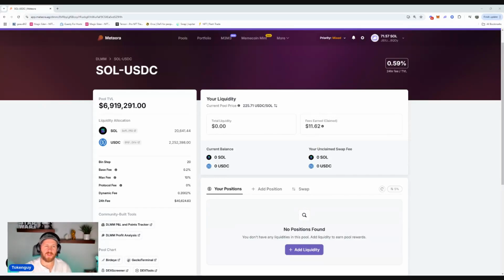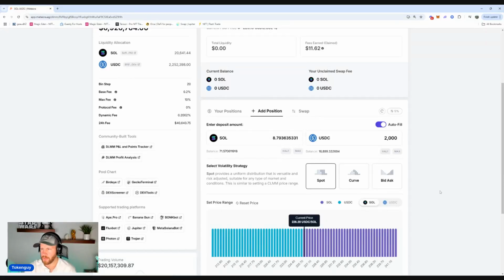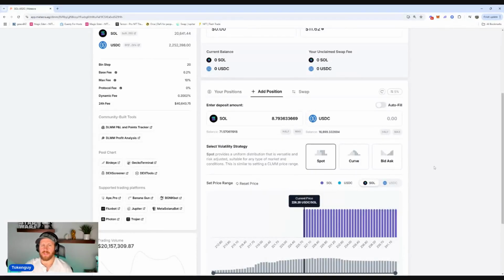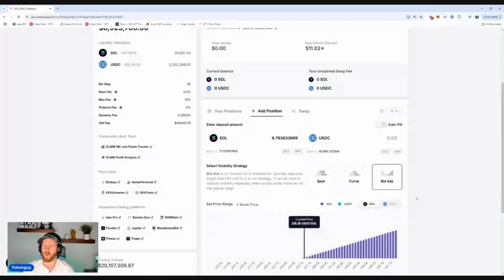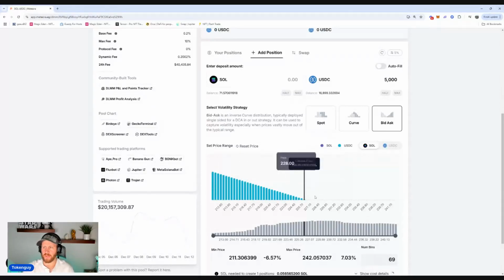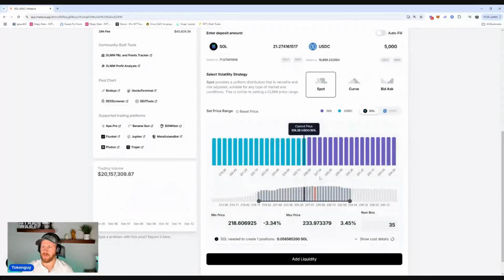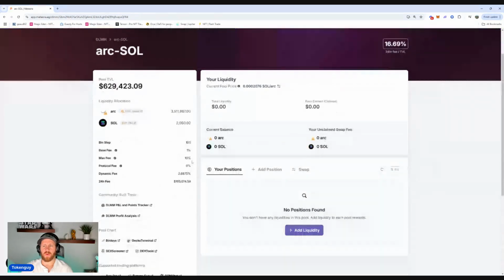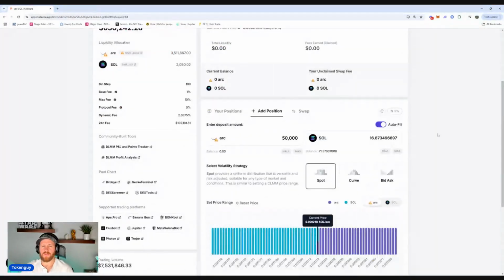Chiến lược nâng cao với DLMM: Tối ưu lợi nhuận trong DeFi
Bạn đã quen với DLMM và muốn nâng cao hiệu quả đầu tư? Video này sẽ chia sẻ những chiến lược nâng cao giúp bạn tối ưu hóa lợi nhuận và giảm thiểu rủi ro khi sử dụng Dynamic Liquidity Market Maker (DLMM).

🔑 Nội dung chính:
 • Cách áp dụng chiến lược giao dịch thông minh với DLMM.
 • Tối ưu hóa vị thế trong các pool thanh khoản động.
 • Những lưu ý quan trọng để giảm rủi ro và tăng lợi nhuận.
 • Ví dụ thực tế giúp bạn hiểu rõ hơn cách vận dụng chiến lược.

Hãy xem ngay để trở thành nhà đầu tư thông thái và tận dụng tối đa tiềm năng của DLMM trong DeFi!